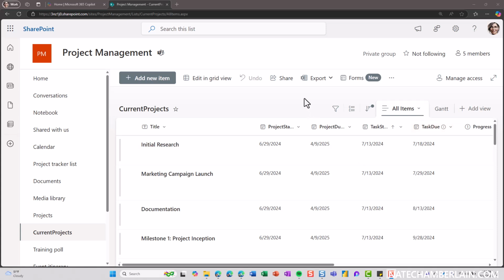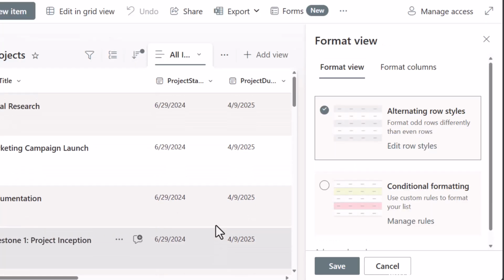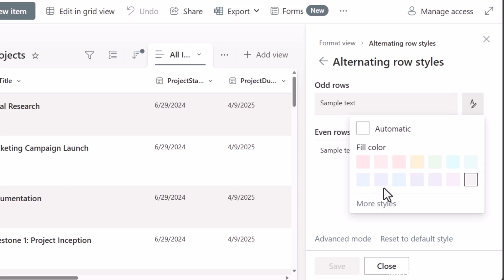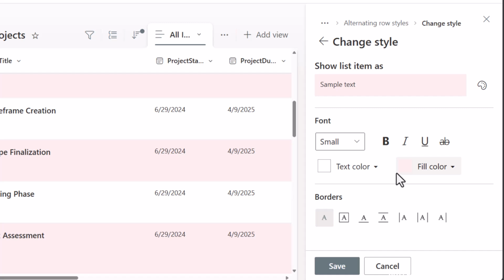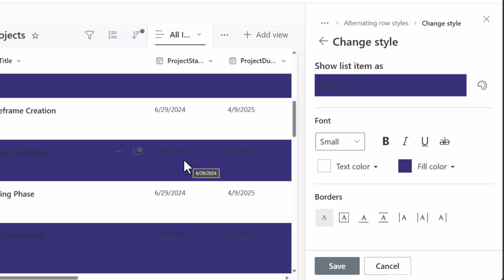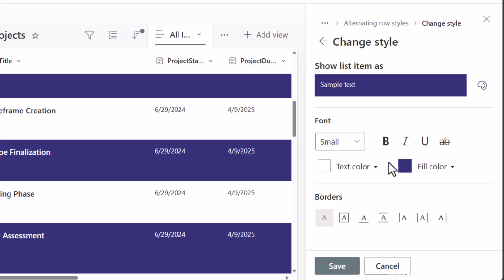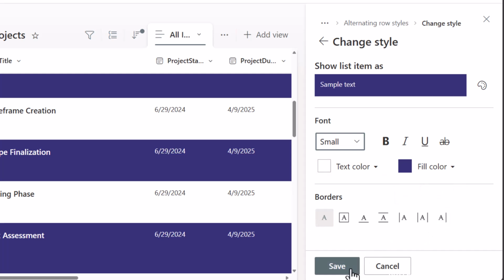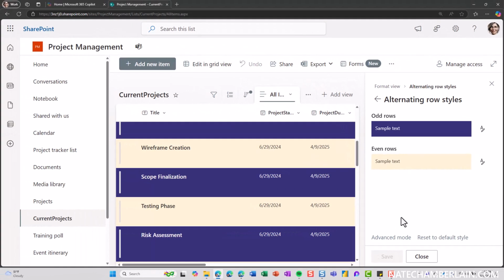How to Add Alternating Row Colors in SharePoint Lists (Updated 2025)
Applying alternating row shading in SharePoint can help improve readability and enhance the visual appeal of your lists. The best part? It can take as little as 4 clicks. Whether you're using SharePoint Online or a SharePoint Server version that supports modern experiences, this video will walk you through the necessary steps.

In this video, I’ll walk you through the latest steps to apply alternating row colors to your SharePoint lists, including:
✅ How to enable alternating row shading in 4 clicks.
✅ How to customize row colors beyond the default gray
✅ How to apply borders, font styles, and text colors for enhanced styling
✅ Troubleshooting tips if changes don't appear right away

If you're still using classic SharePoint lists, I’ve also covered how this was done in earlier versions!